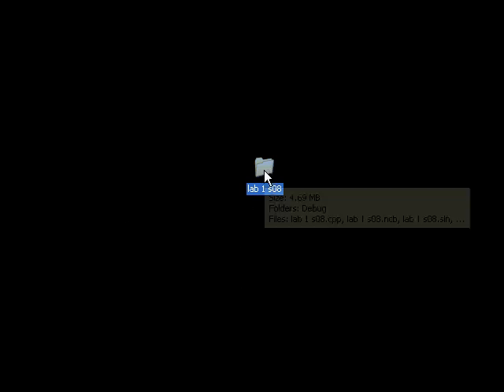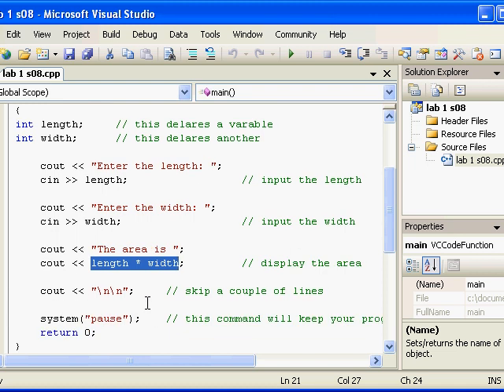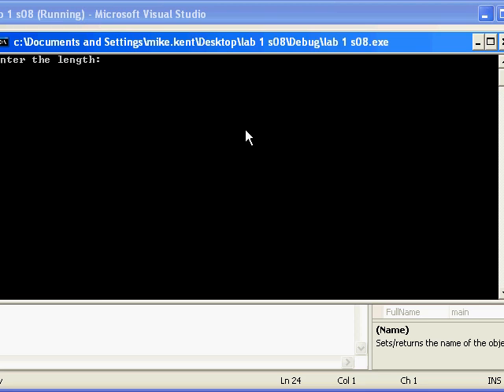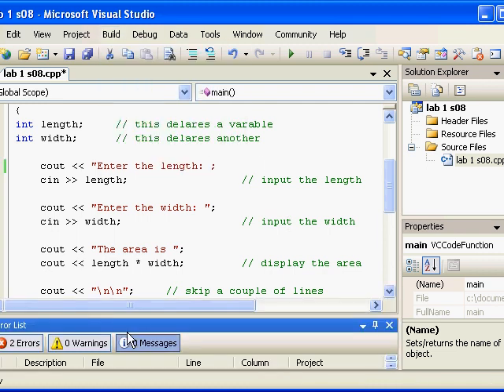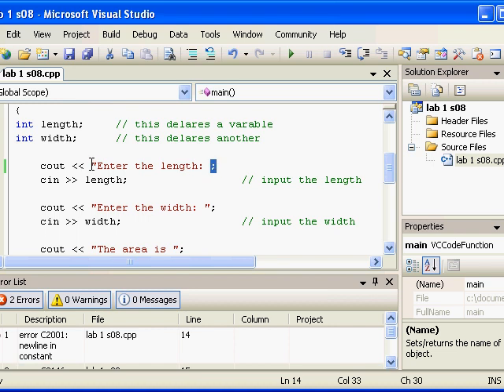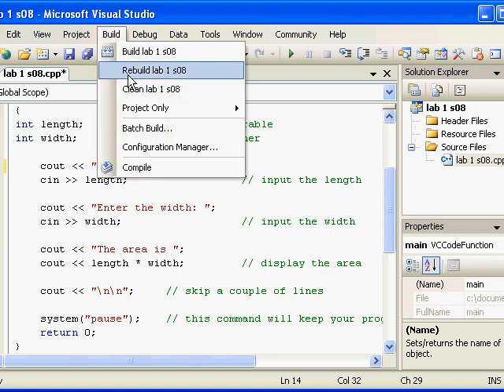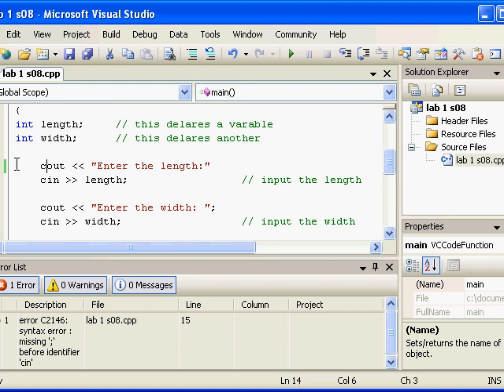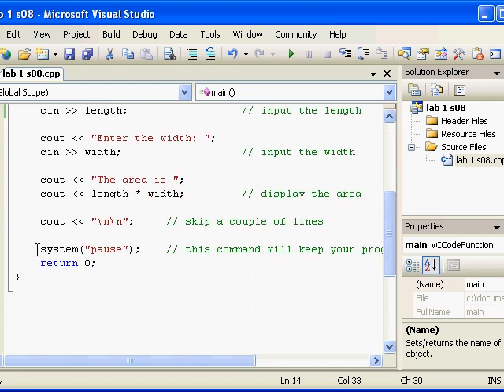ITSE 1307 Module 1 Common Errors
Common Errors in console C++ programs